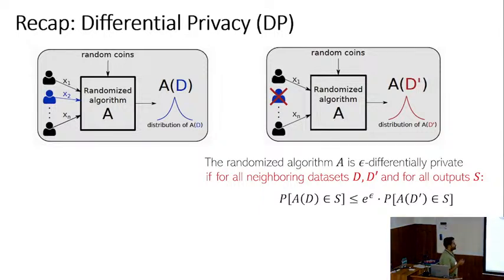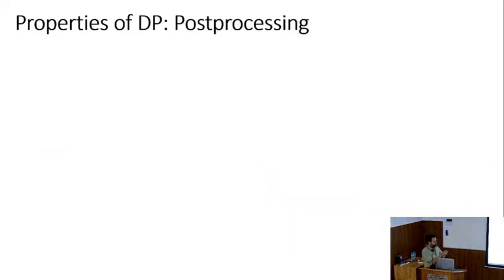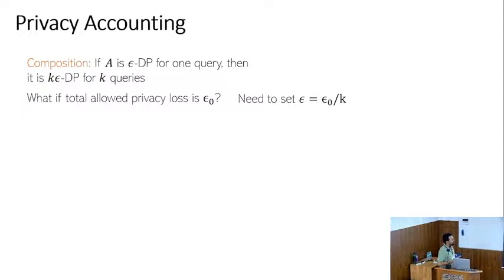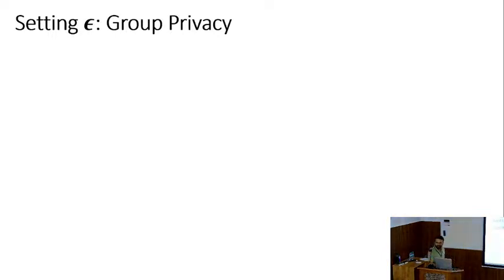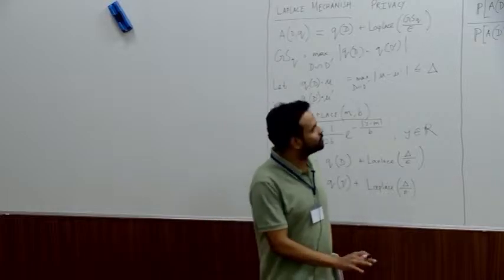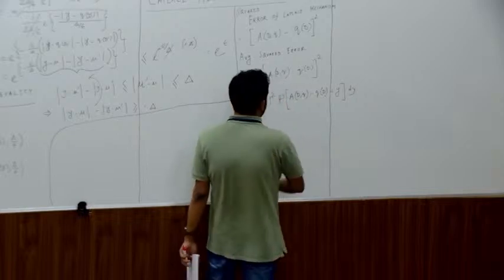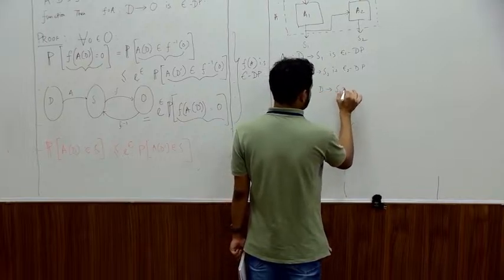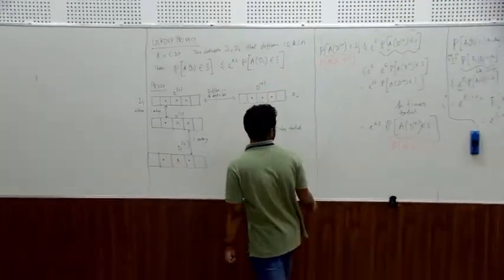Theory CS Winter School 2024 | Day 3 | 9th December Afternoon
December 7th - 10th, 2024, CSA, IISc, Bangalore